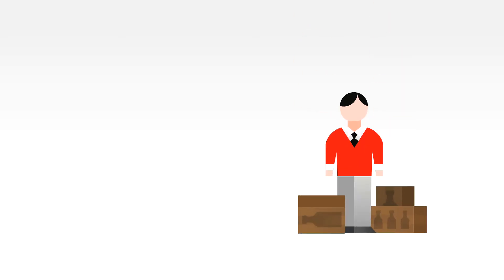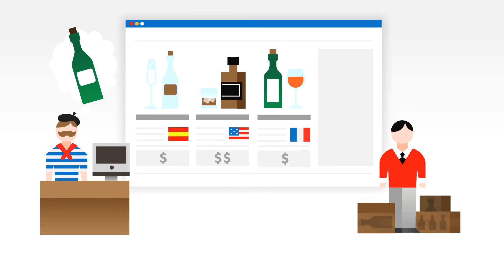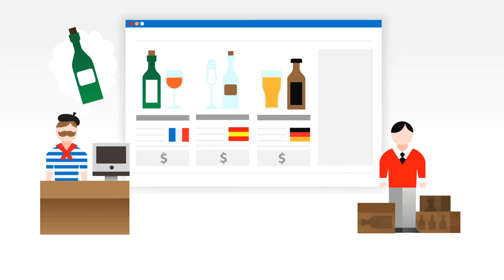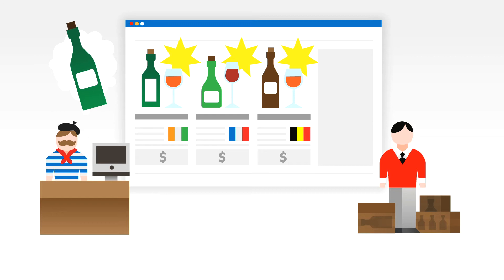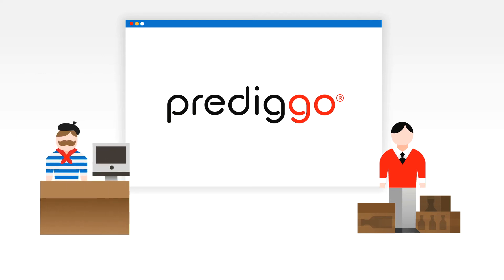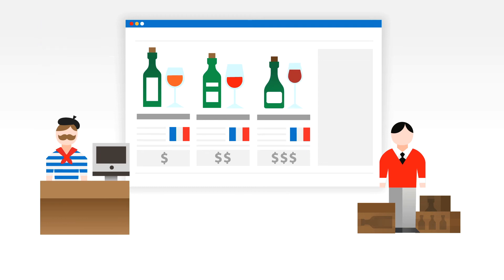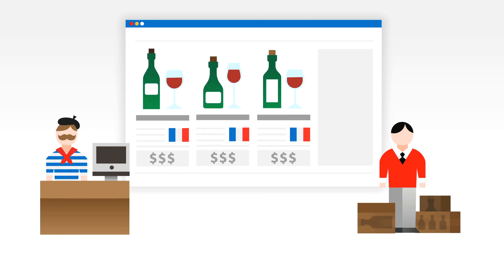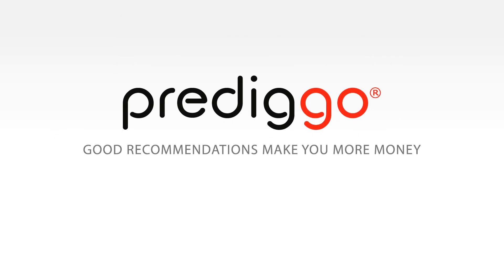Funk-e Animated Explanation Video: Prediggo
Funk-e Branding is a Rotterdam and Berlin based company that produces awesome animated explanation videos in 2D to help other businesses to explain their products, services or concepts better to their stakeholders. These videos can be used as Marketing and Communication tools. The explanimations that Funk-e produces are only 75 seconds in length, but that is enough time for Funk-e to explain products clearly in IT, Finance and other industries.

In this animation we explain how helps your webshop give better reccomendations to your customers.